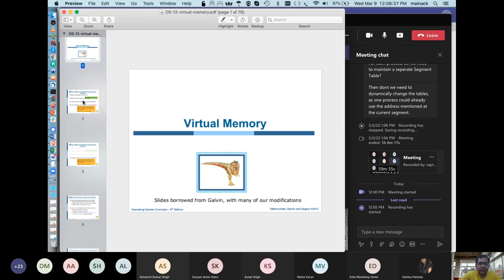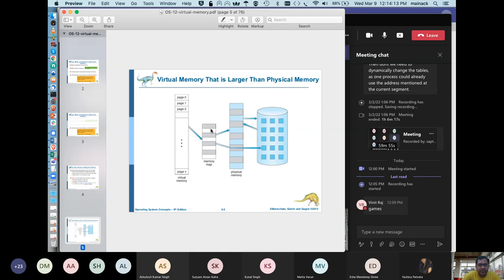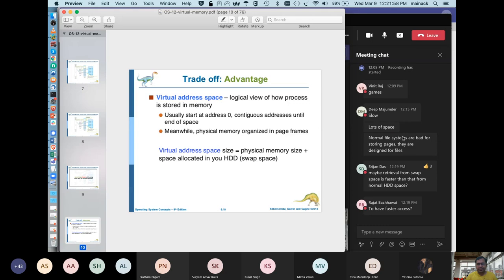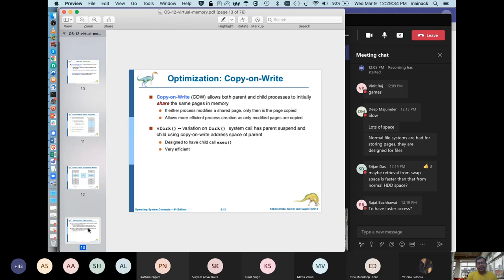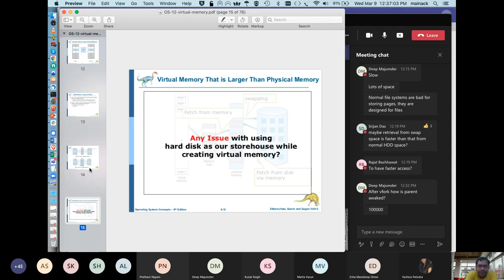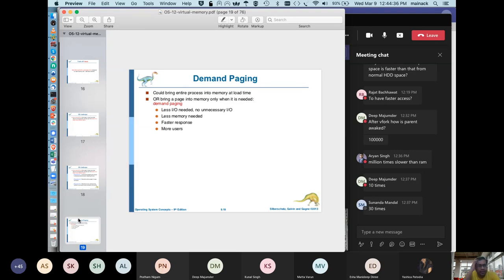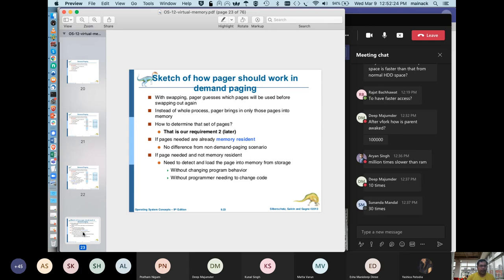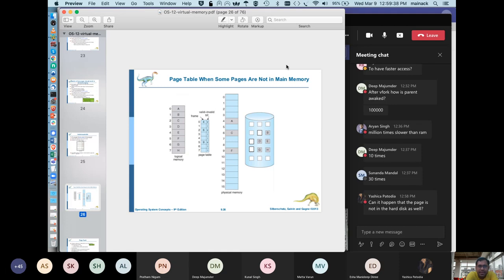23_Virtual Memory - Copy on Write, Demand Paging_09-03-2022